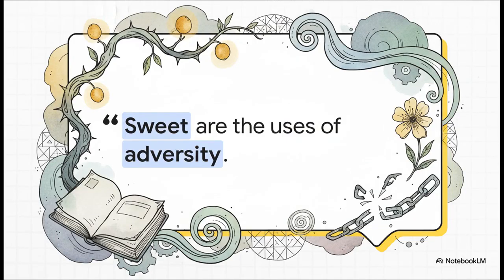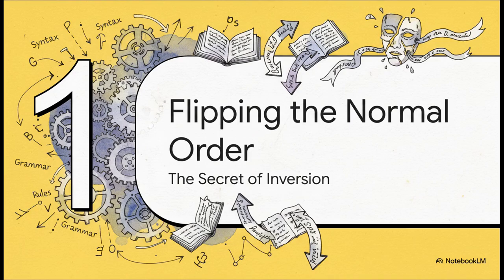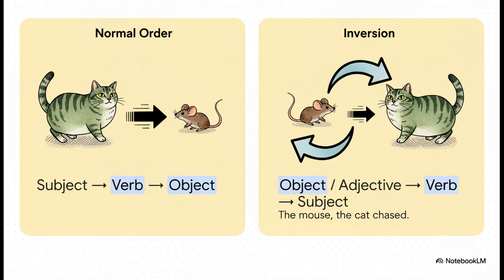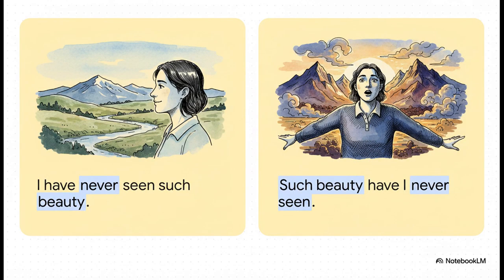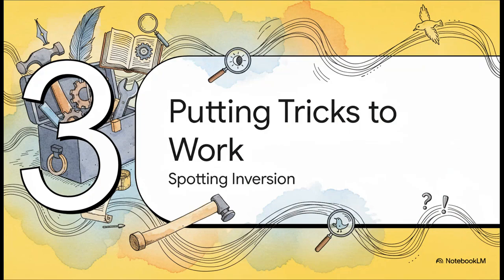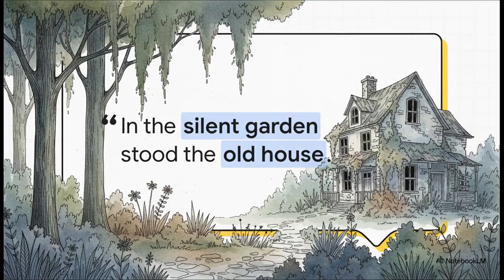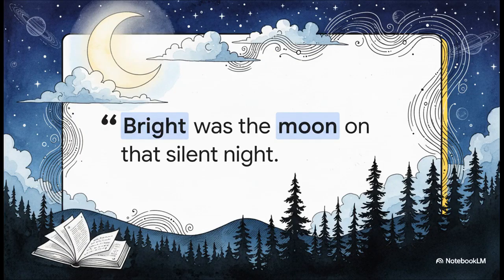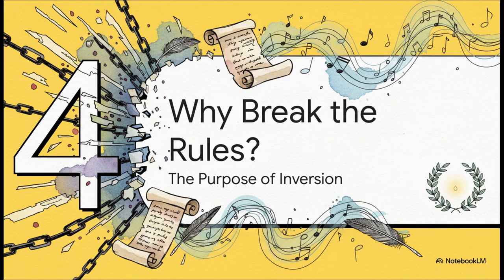Inversion Made SUPER Easy! | The Figure of Speech Students Always Get Wrong 😅✨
Struggling to understand Inversion in poetry and grammar?
In this crisp and exam-smart English video, learn exactly how writers flip the usual word order to create emphasis, rhythm, and poetic effect.

This video explains:
✔ What Inversion means in the simplest school-friendly definition
✔ Why poets rearrange words intentionally
✔ Quick tricks to identify Inversion in poems and prose
✔ High-scoring examples from well-known school literature
✔ The fastest method to spot Inversion in board exam questions

Perfect for students aiming for full marks in English grammar, poetic devices, and literature analysis.
Clear, concise, and teacher-approved—your last-minute revision just got easier!

If You Found This Helpful:
videos
💬Comment your chapter requests!